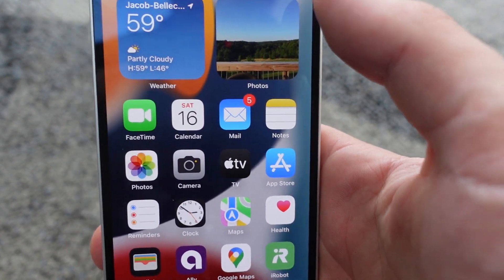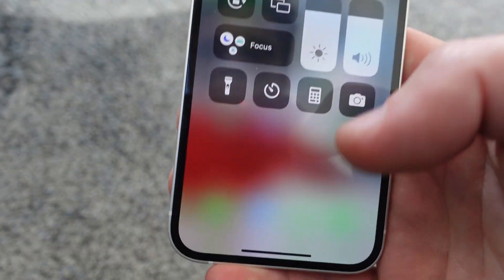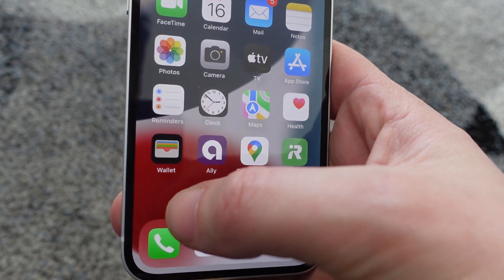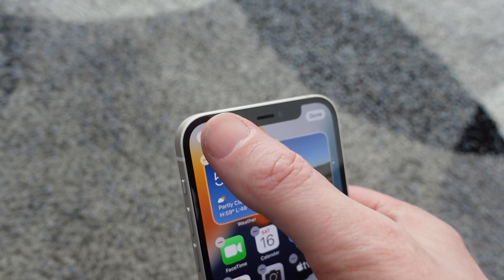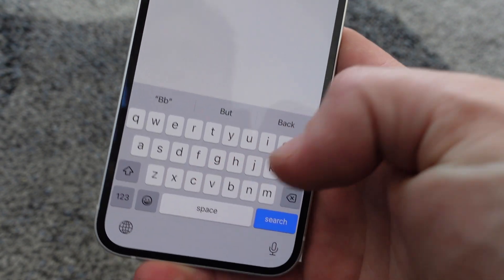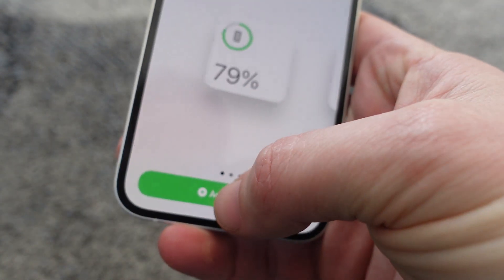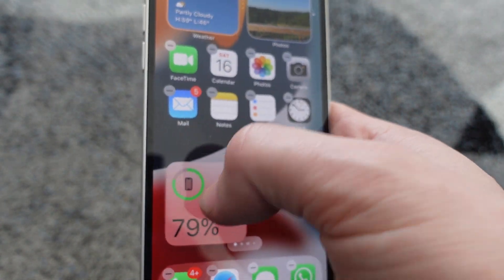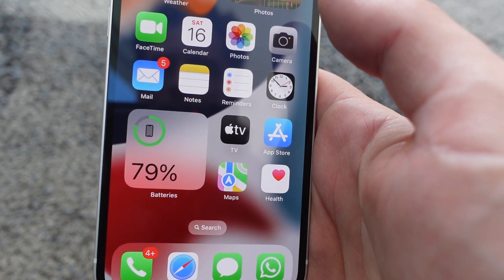iPhone 12 Show Battery Percentage on Home Screen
The iphone's with the notch on the top don't show the battery percentage on the home screen. This will show you how to get the battery percentage on the screen of an iPhone 12.